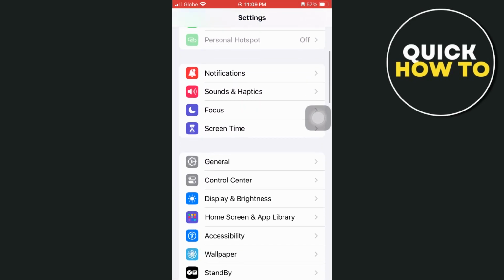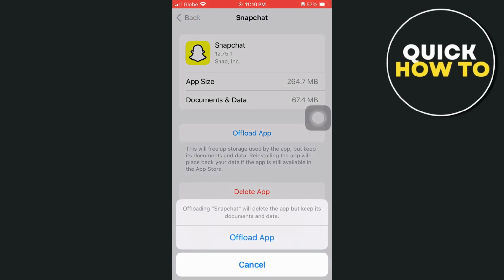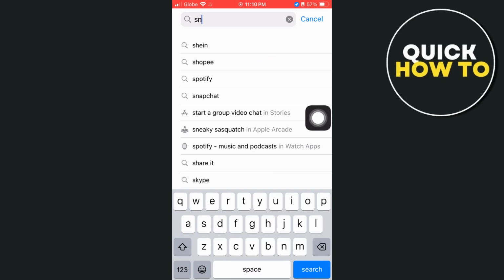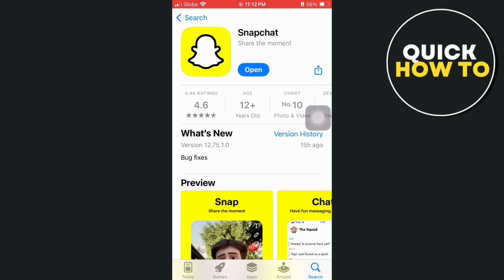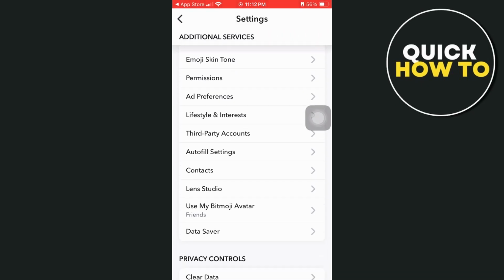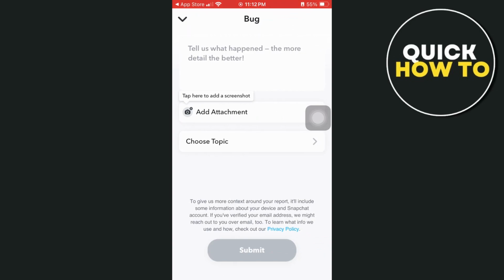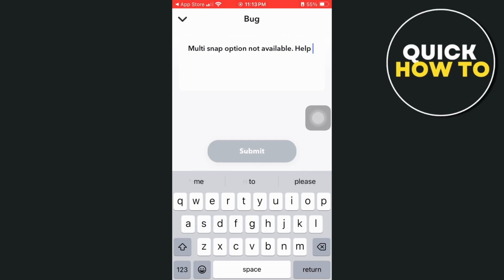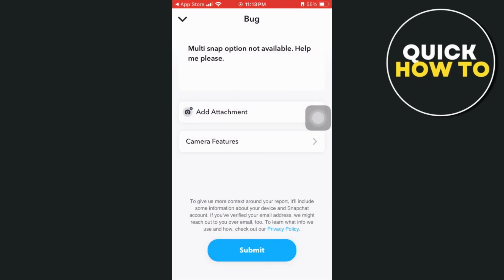How to Fix Snapchat Multi Snap Option Not Showing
Learn how to fix Snapchat multi snap option not showing.